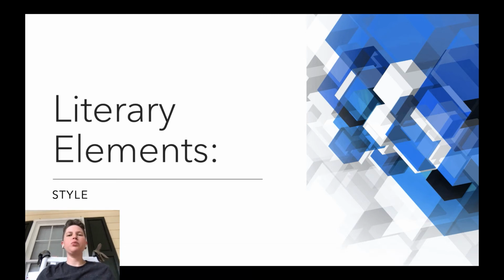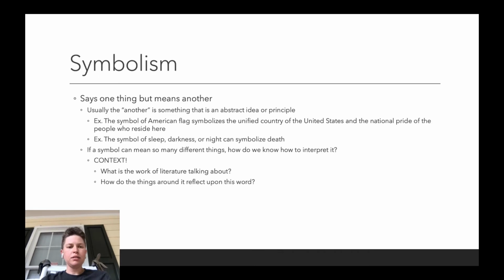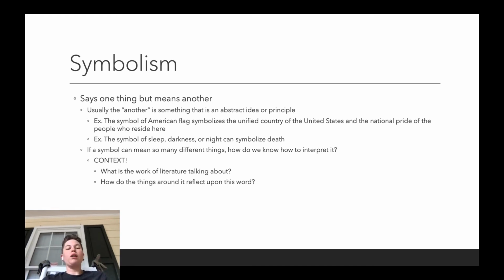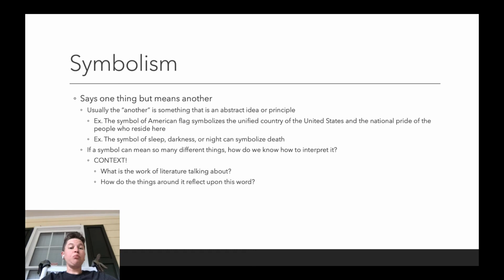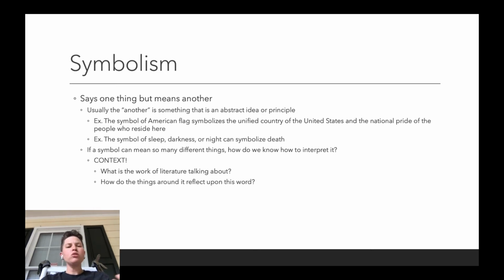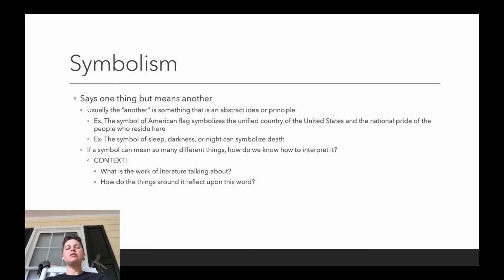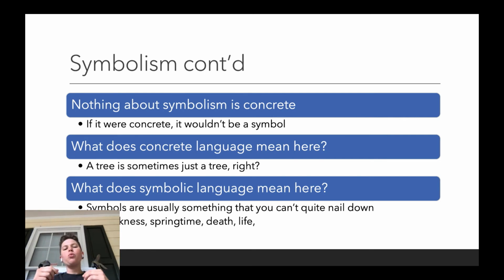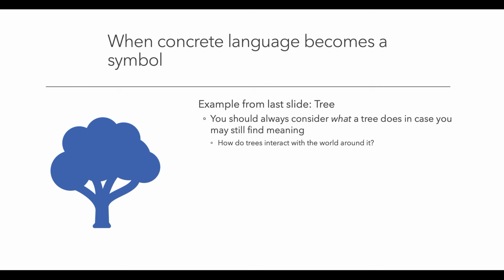Literary Analysis: Style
This video discusses style, as used in literature. Most specifically, we focus on symbolism as a form of figurative language.